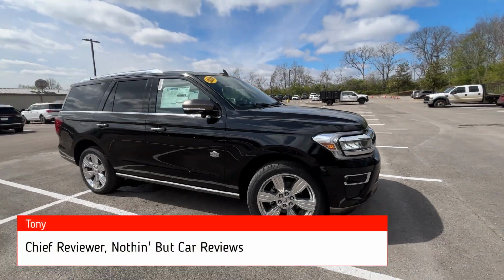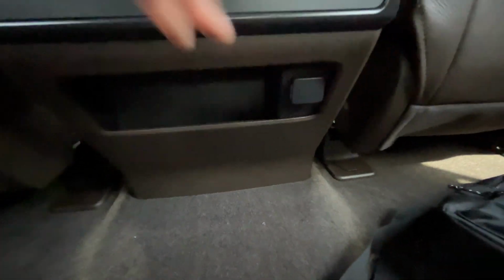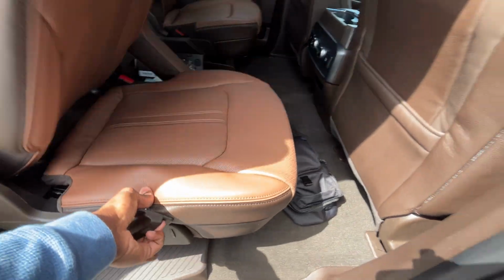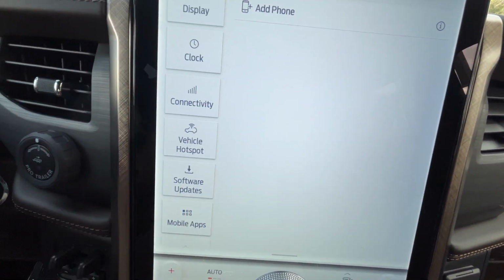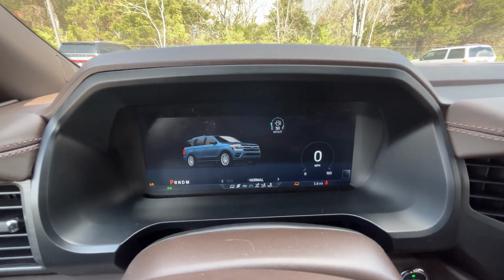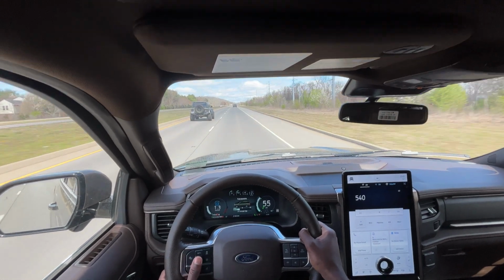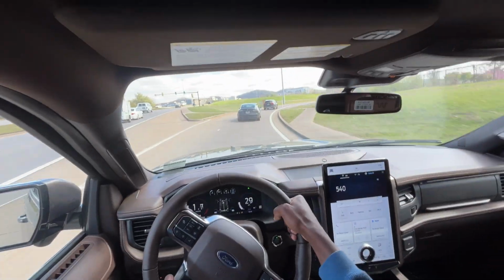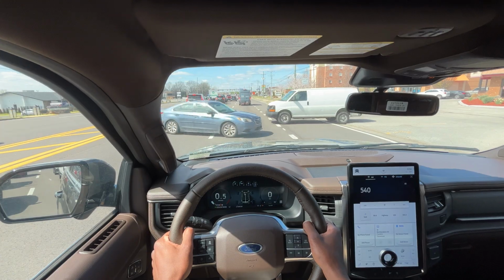2023 Ford Expedition King Ranch 3.5TT POV Test Drive & Review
Here we have a new 2023 Ford Expedition King Ranch.  This Expedition King Ranch comes in agate black metallic on java del rio perforated leather interior.  The powertrain consists of a 3.5 liter twin turbocharged V6 engine mated to a 10-speed automatic transmission.

Standard features of this Expedition King Ranch include bluetooth audio, a backup camera, and WIRELESS Apple CarPlay/Android Auto compatibility.  Additional features include a power panoramic sunroof, heated/cooled front seats, and adaptive cruise control with lance centering assistance.

For more information on this Expedition King Ranch including pricing, please go to: